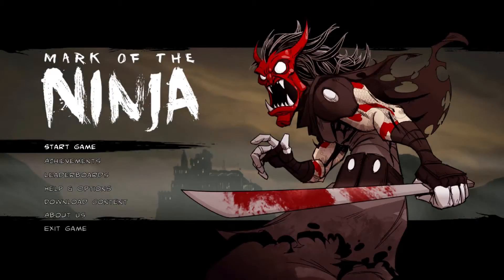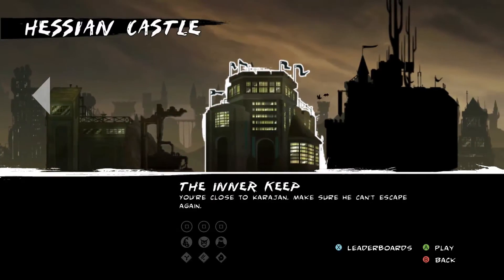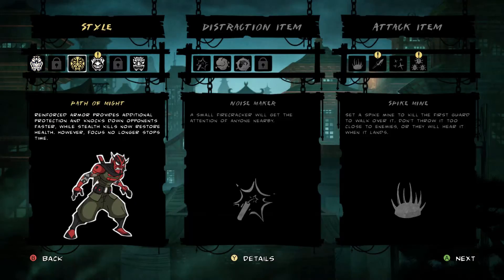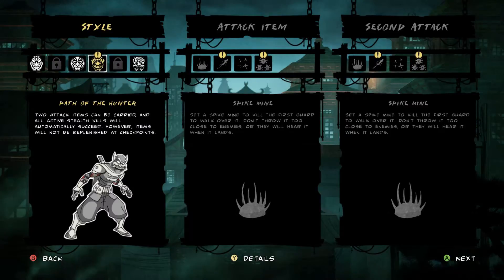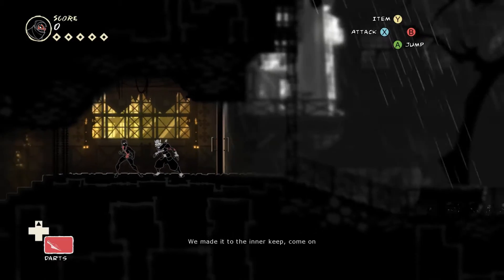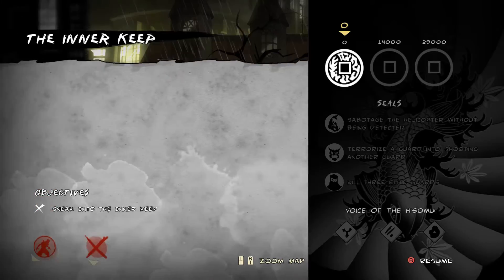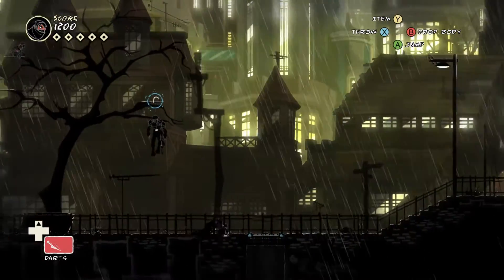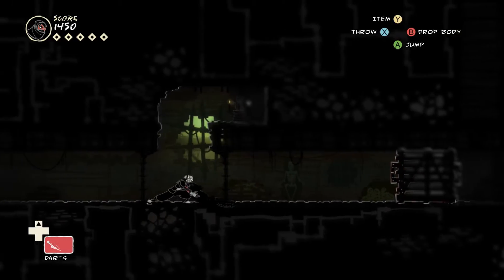Walchynski Plays - Mark Of The Ninja Part 41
We've made it to the Inner Keep now.  It's time to trap Karajan and hunt him down.  I'll be using the Hunter outfit and some fun new "tools" for this one!